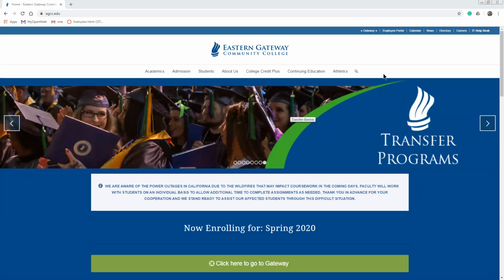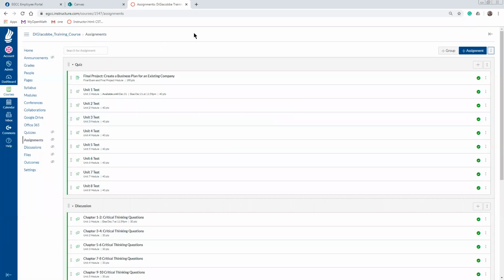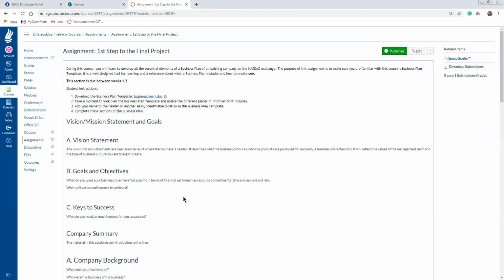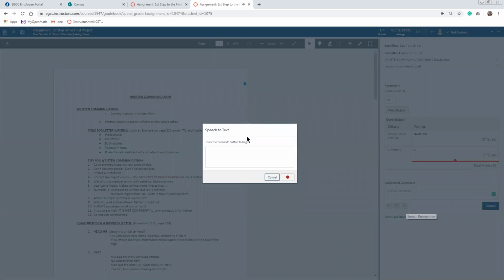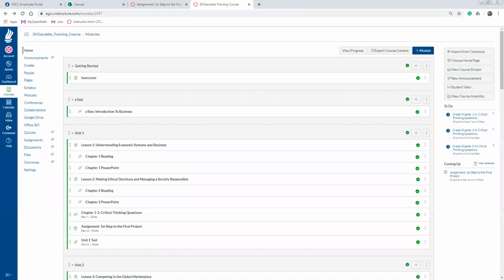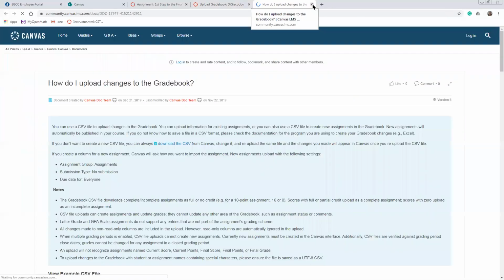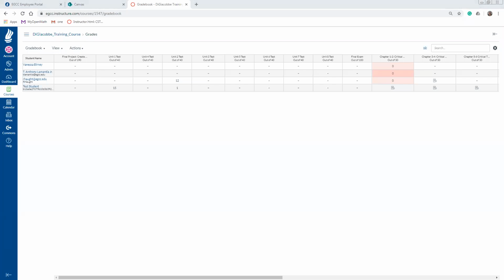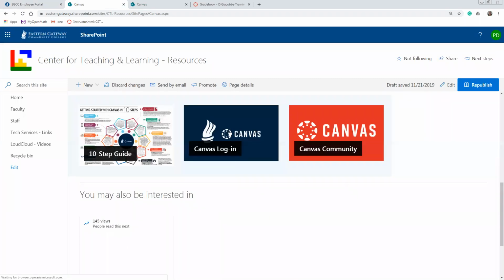Faculty Training 12 13 19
Canvas Training on Grading